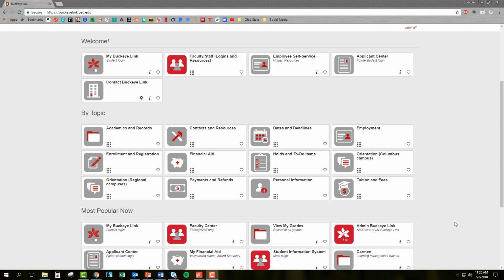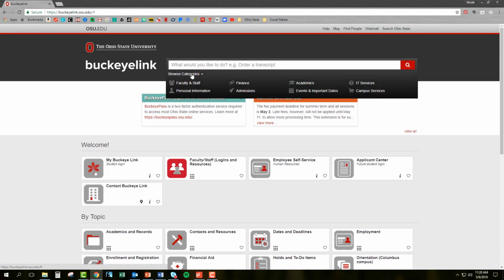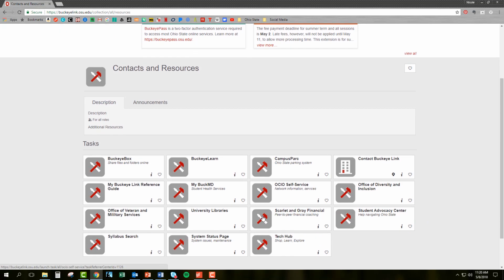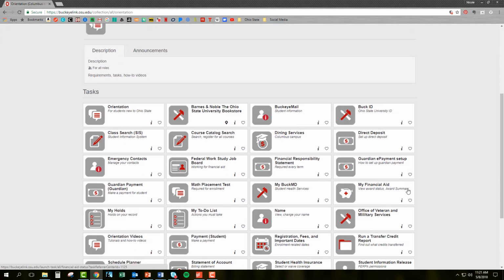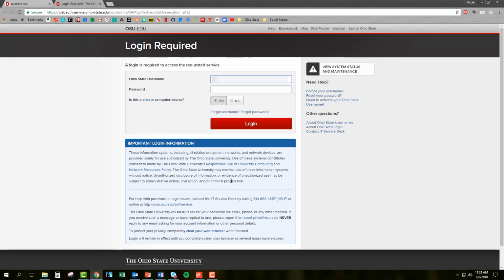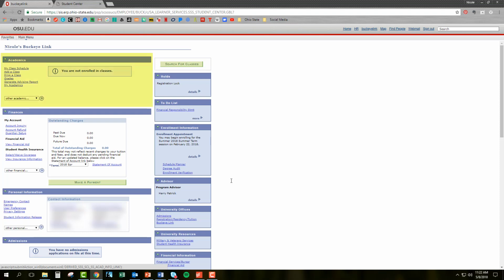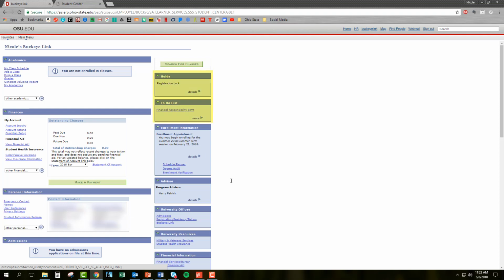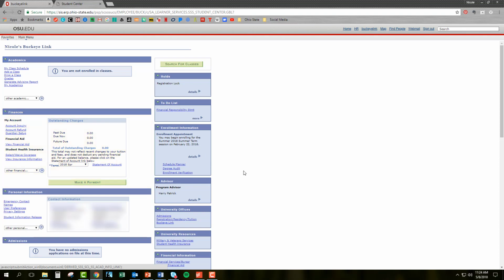My Buckeye Link overview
Introduction to the features in Buckeye Link and My Buckeye Link.